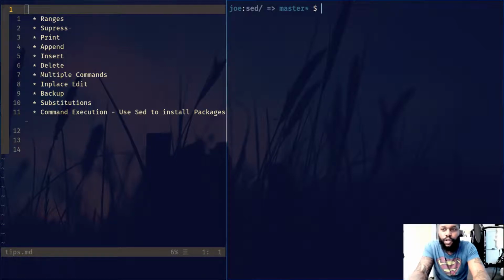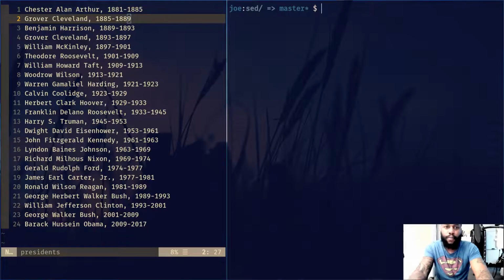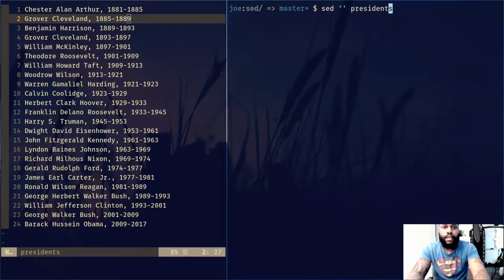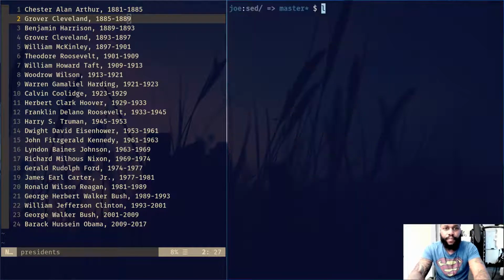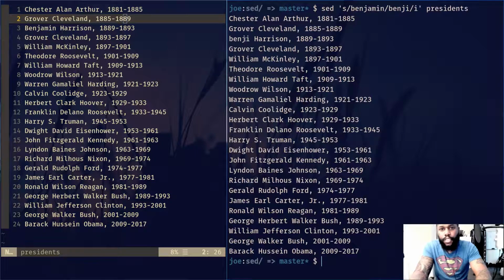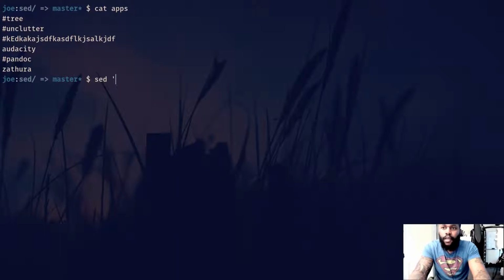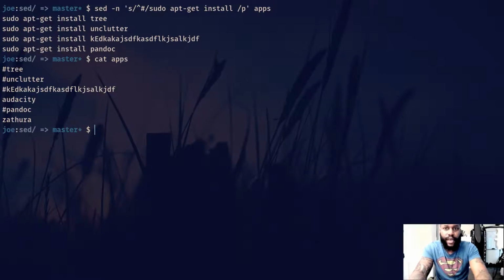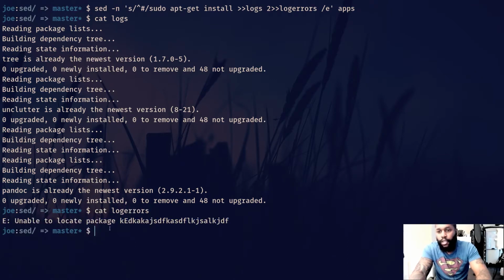How to use SED to install packages from a file!!!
Using SED to execute commands.  Having SED go through a list of files and install the package.  Also write to an log file and an error log file.